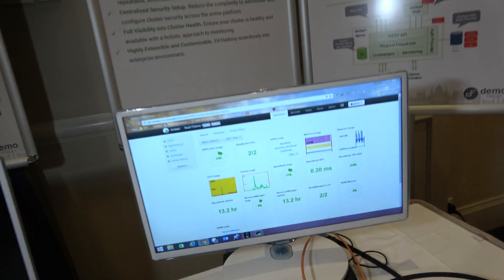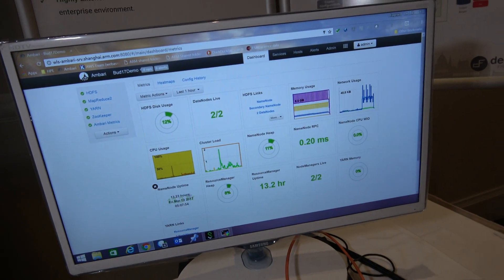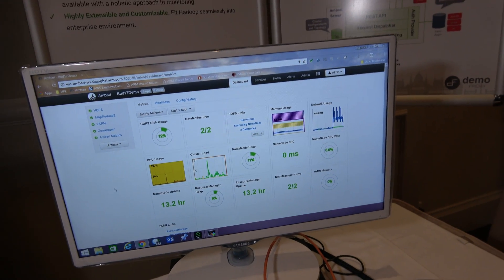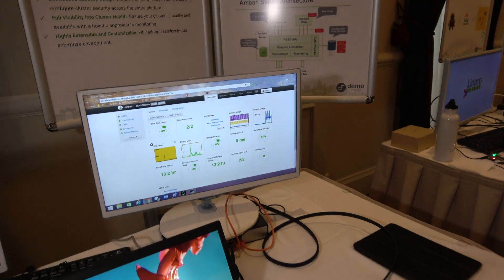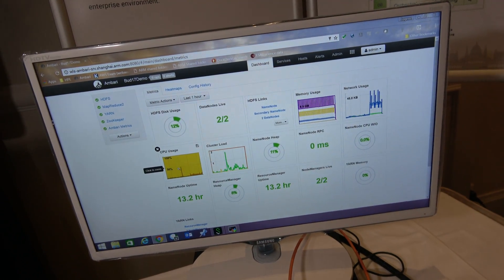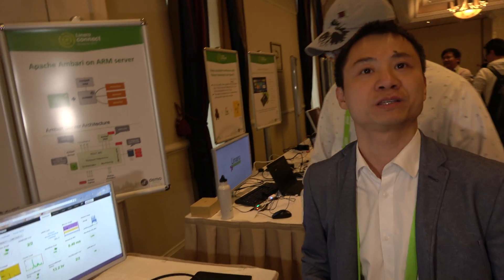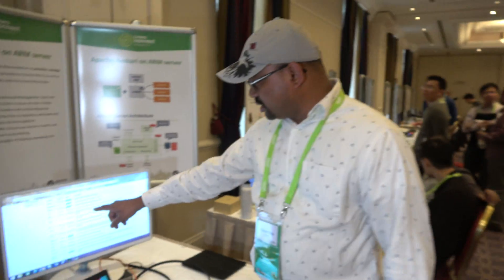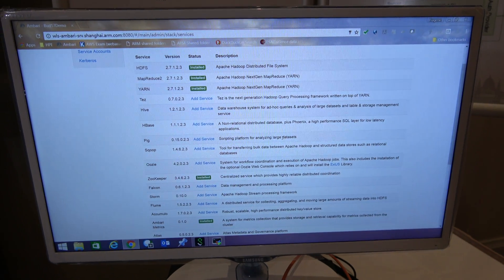Apache Ambari on ARM server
At Linaro Connect Budapest 2017, ARM and the Linaro LEG (Linaro Enterprise Group) team demonstrate Apache Ambari running on ARM servers. Apache Ambari is one of key Big Data components that provides an easy to use web interface to provision, manage and monitor Hadoop cluster and various other Big Data tools. In this demo Apache Ambari is running on 3 node cluster with Hadoop, YARN and Zookeeper, all on AARCH64 hardware.

With ARM servers getting into Datacenter, Linaro has been collaborating with ARM and ARM vendors in making sure Big data components work well in AARCH64 architecture. Porting and Building Apache Ambari on AARCH64 is one of the efforts the team has been working on apart from porting, building and benchmarking Hadoop, Spark, Hive, HBase and other Big data components. The team chose to showcase Apache Ambari as a high level component due to it being very intuitive, easy-to-use Hadoop management web UI backed by its RESTful APIs. Ambari provides a dashboard with metrics for CPU, Storage, memory utilization and also metrics for HDFS, MapReduce, Pig, Hive etc for monitoring Hadoop Cluster. It also provides step-by-step wizard for managing Hadoop Clusters (like adding nodes, taking down nodes, doing rolling upgrades, etc).

As of today, Ambari is officially supported only on X86 servers. The work team has done is to patch Ambari to work on AARCH64, which involved patching various dependencies like phantomjs, leveldb, leveldbjni java libaries, etc. Linaro is also part of ODPi organization (odpi.org), which has been working on standardizing Big Data. Ambari is part of ODPi's operations specs. The collaboration helps in speeding up upstreaming process since ODPi also has some of same maintainers as of ASF.

The work done for this demo is a PoC running in ARM lab (working on Linaro Dev Cloud at the mean time) and yet published.

This video features Eugene Xie ARM Principal Software Engineer & Tech lead of Workloads team of Enterprise Software, BSG, Ganesh Raju - Tech Lead, BigData team and Naresh Bhat, Cavium assignee to Linaro for BigData.